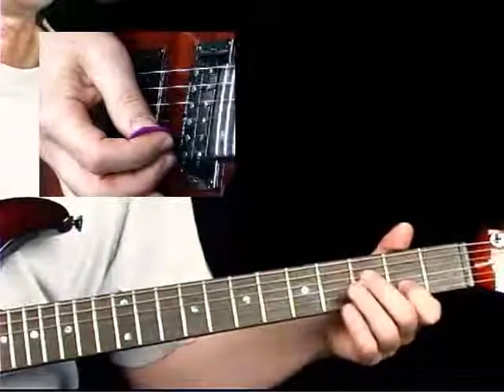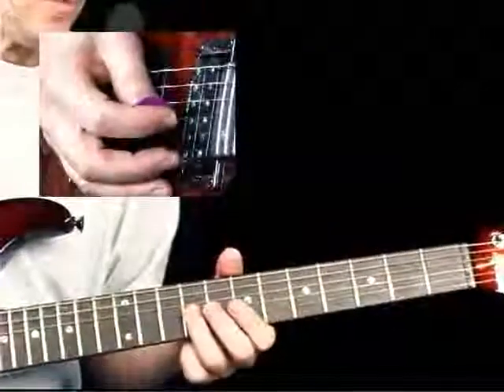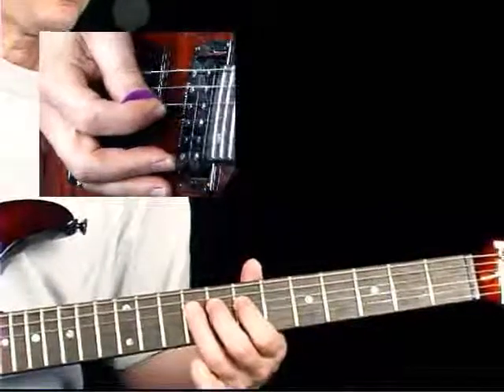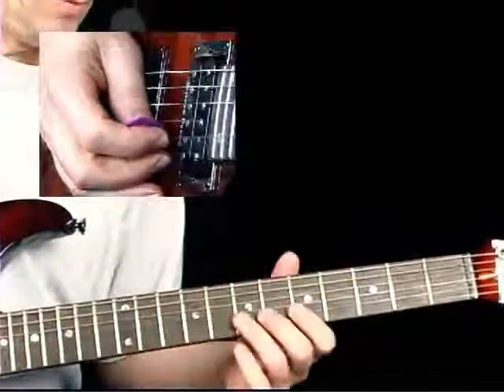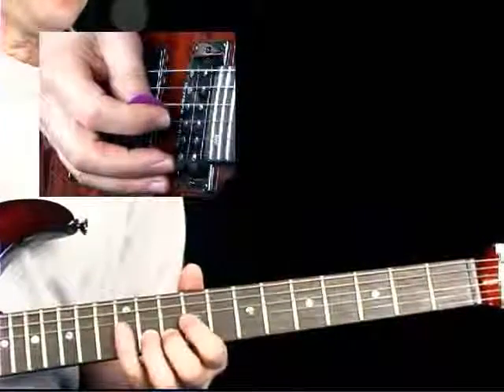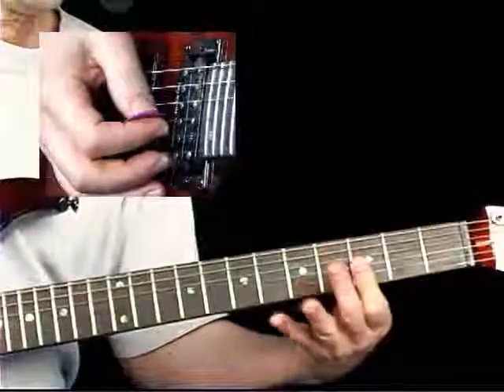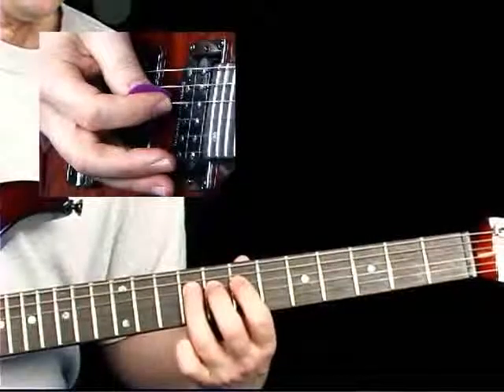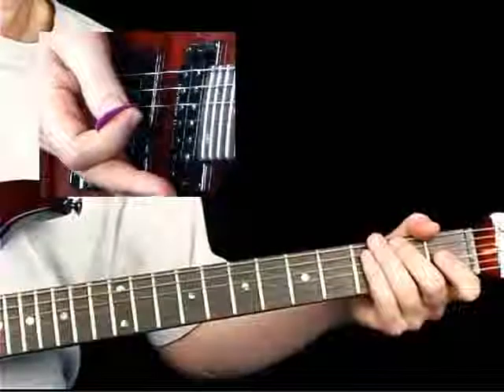Blues Rock Guitar Lessons - Joe Deloro - Road Trip 2 - Superstishus 2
Phrase 1 is a four bar Q&A. Notice that the motives are uneven in length (motive 1 ends on beat 1 of bar 3), but the phrase still sounds fine. This is one way to achieve tension and release.